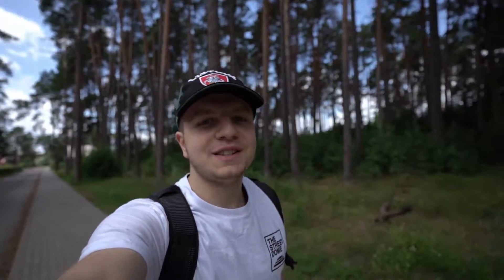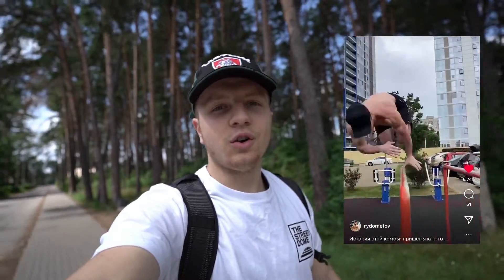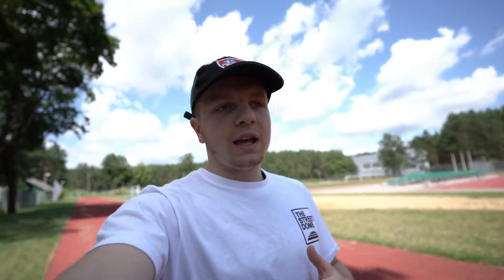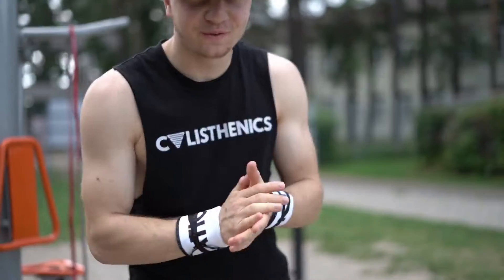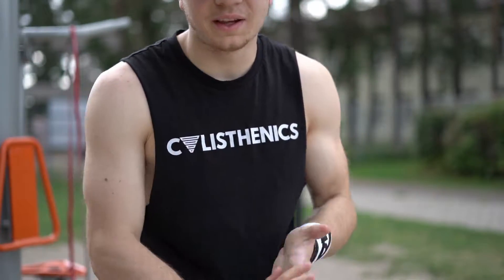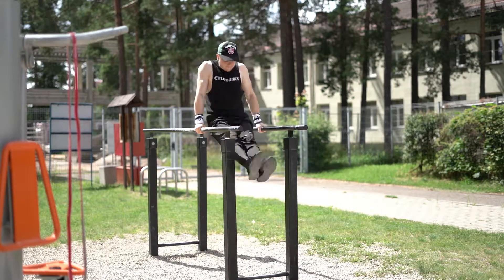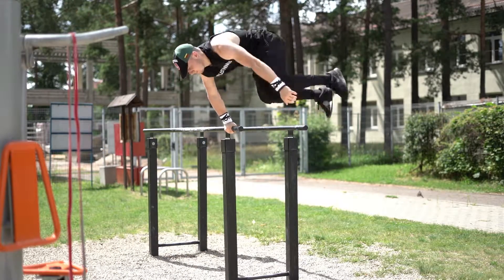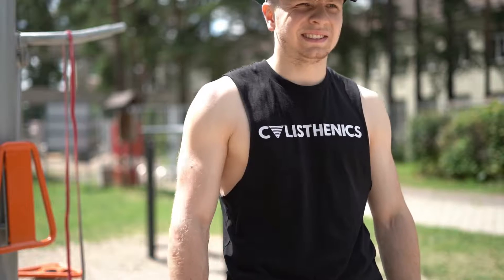Nailed-it#2 | HELICOPTER 270°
Nailed-it is a progression video and behind the scenes of learning a specific calisthenics skill.

Which trick would you like to see next?